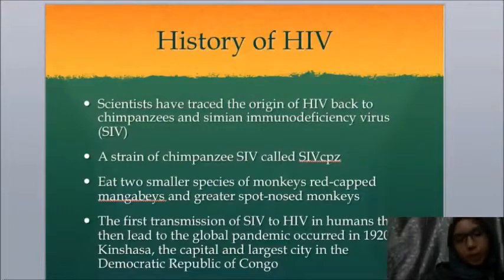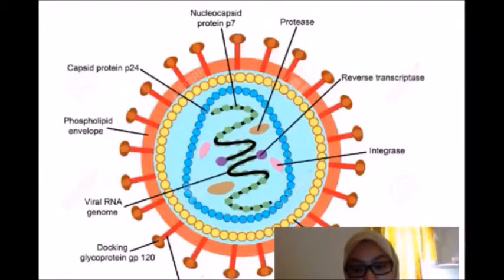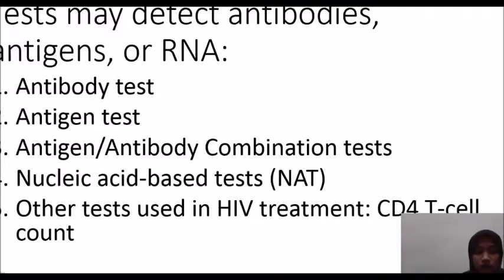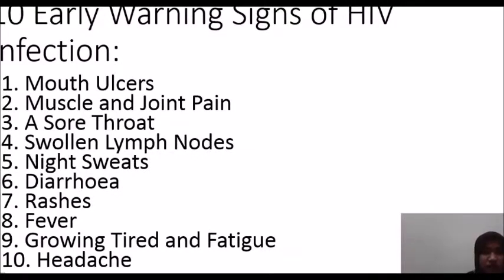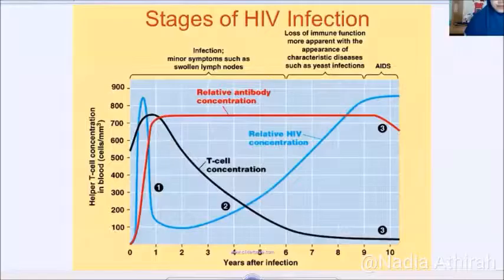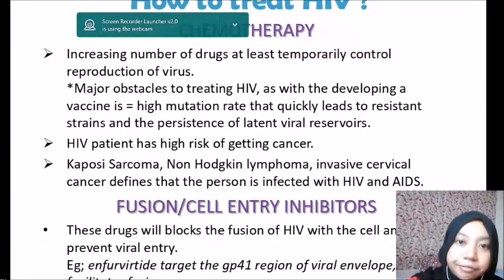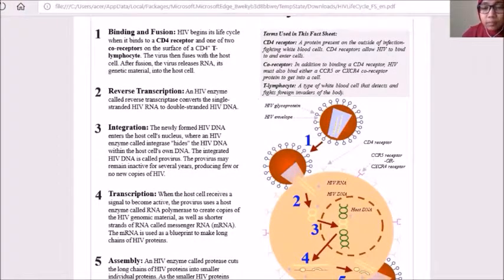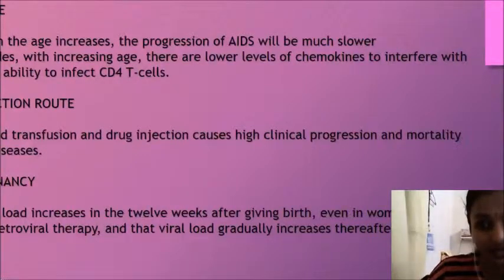HIV VIRUS VIROLOGY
Detail Explanation on HIV